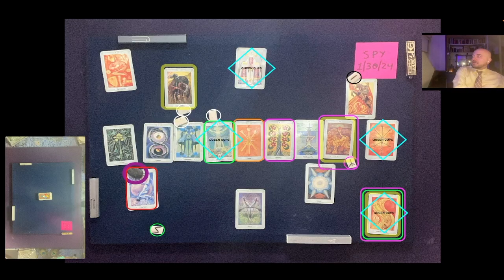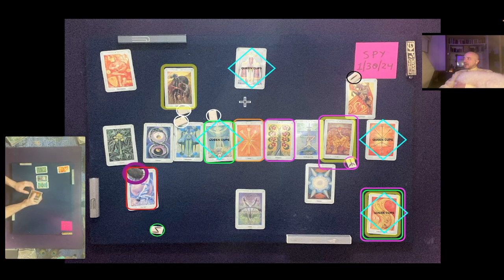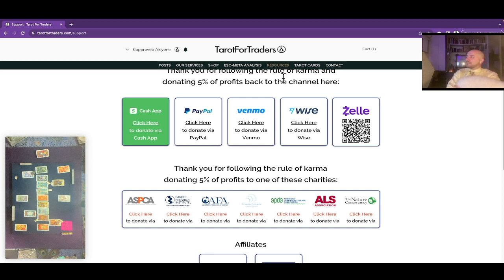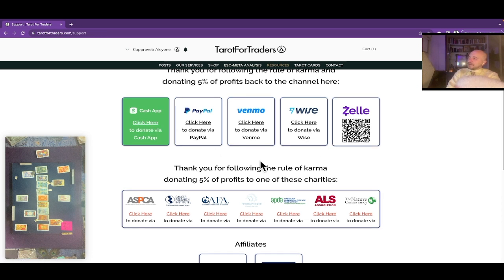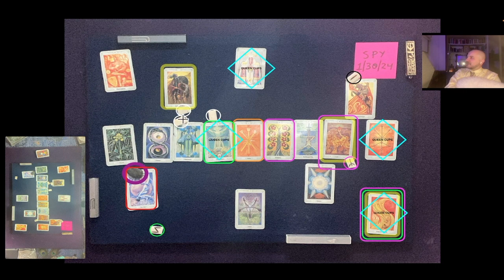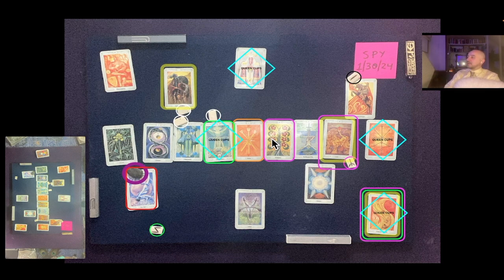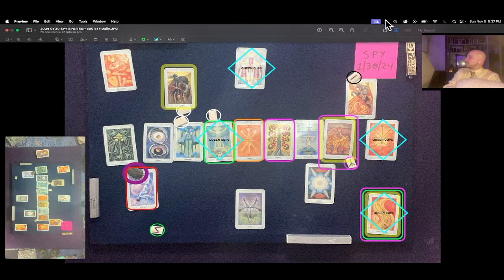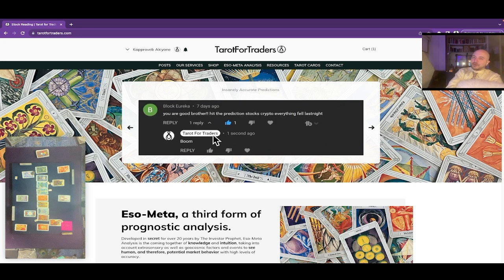Psychic Is 98% Accurate At Predicting The Stock Market | S&P 500 Predictions for January 30, 2024